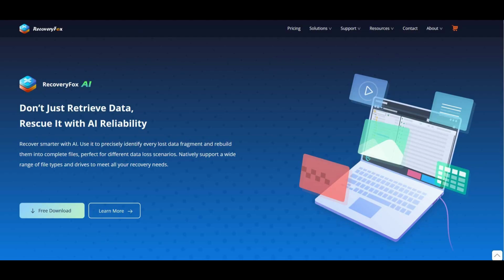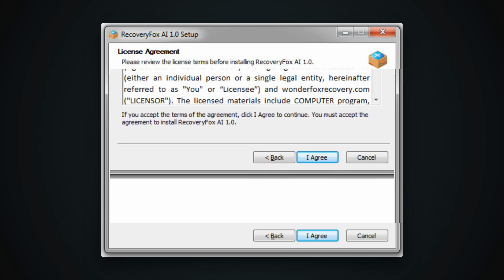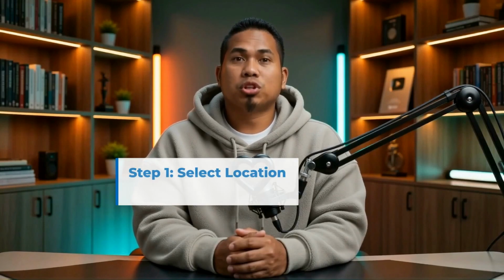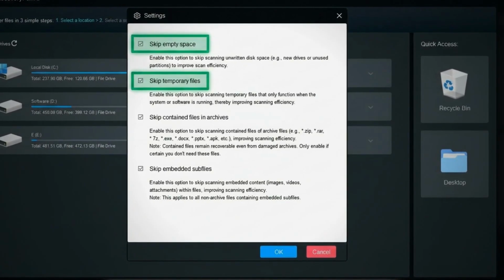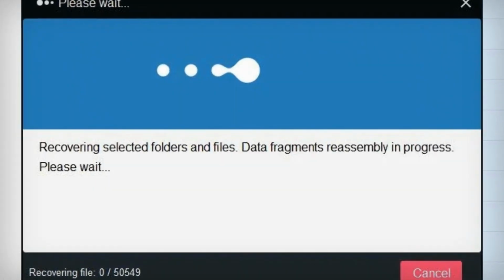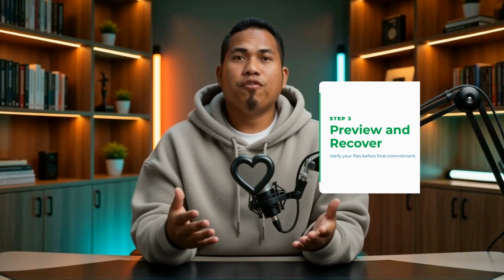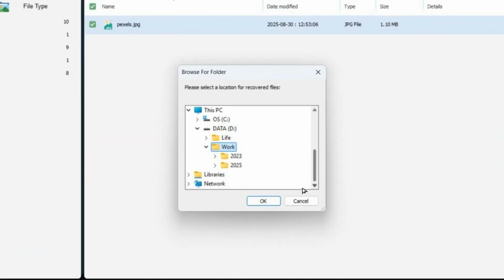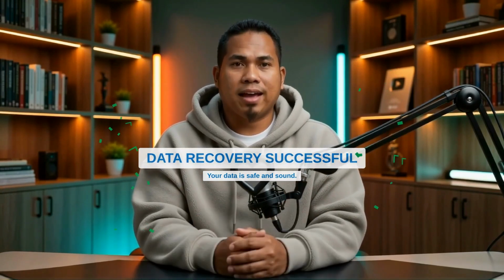AI-Powered Data Recovery Software? RecoveryFox AI Full Test & Tutorial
Looking for a smarter way to recover lost files? In this video, we take an in-depth look at RecoveryFox AI, an AI-powered data recovery software designed to help you recover deleted, lost, or accidentally formatted files from your Windows PC.

How to recover files from a lost partition
How to recover deleted files from the external hard drive
How to recover lost photos from an SD card
How to recover accidentally deleted files from the Recycle Bin, etc